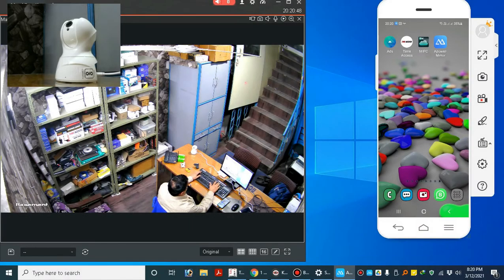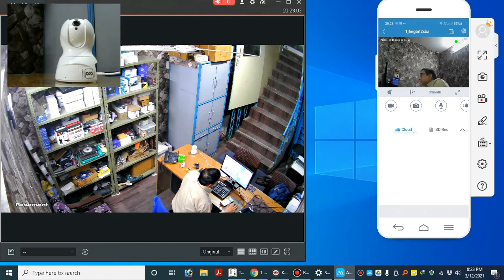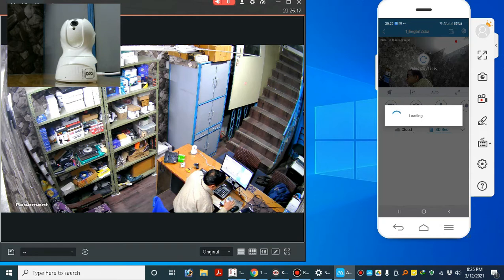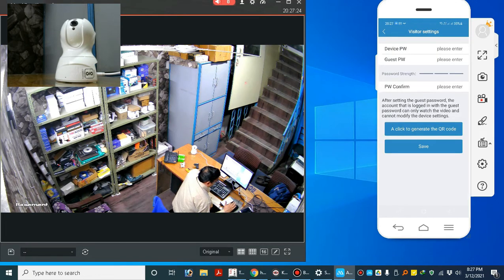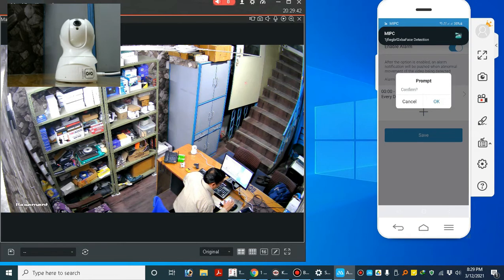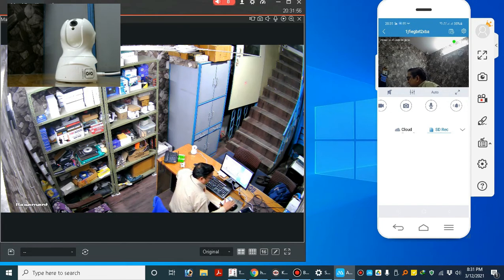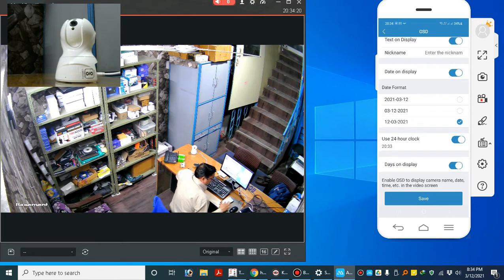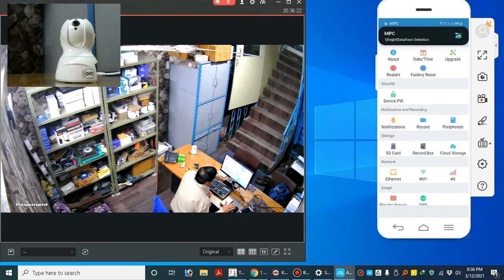Software Demonstration for Eurovigin PT Cube Camera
Android Application Demonstration
About the Features of the App and Functioning of PT Cube Camera